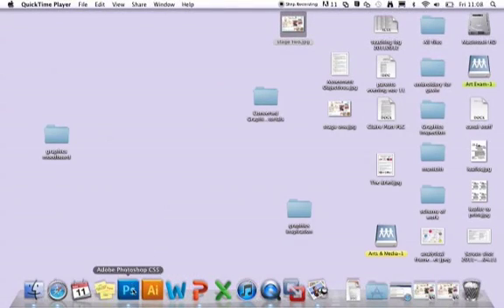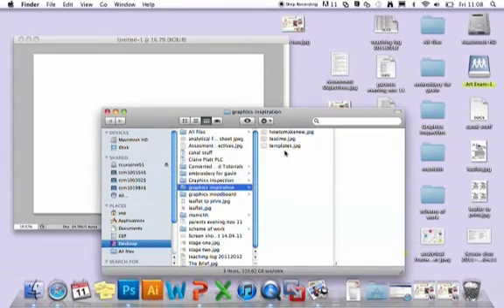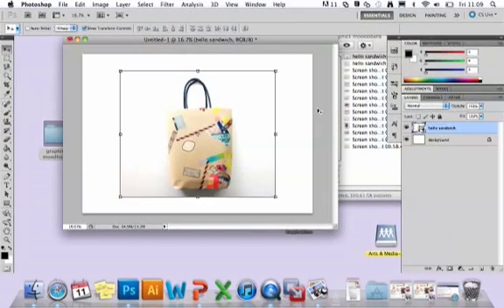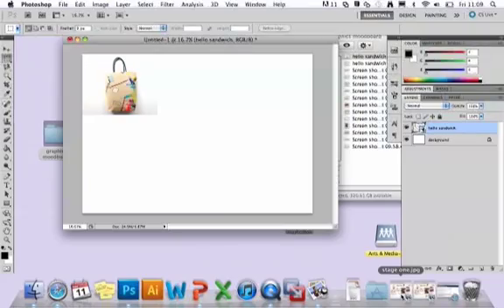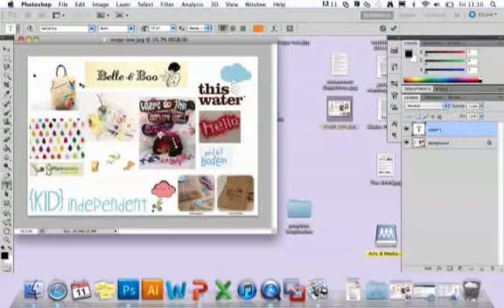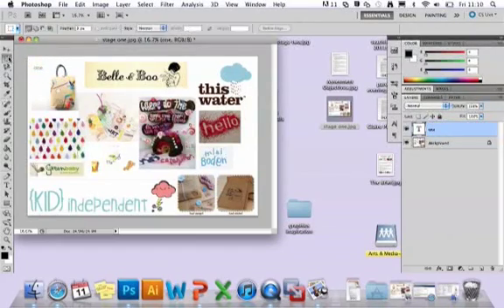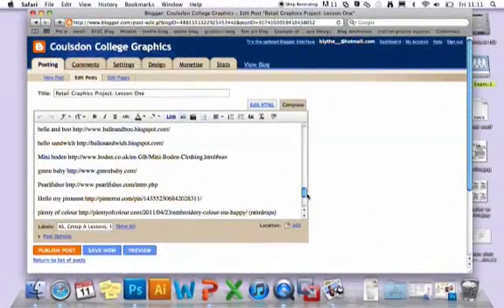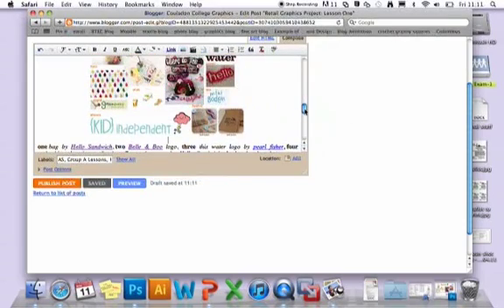tutorial: digital mood boards for blogs!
A quick tutorial to show you how to create a moodboard for a blog in Photoshop and Blogger.(This tutorial was used with an AS Graphics students as part of a Retail Graphics Project)

Video created by I Heart Teaching Art